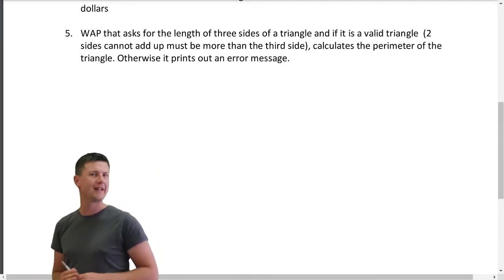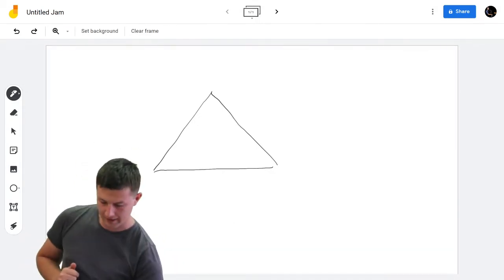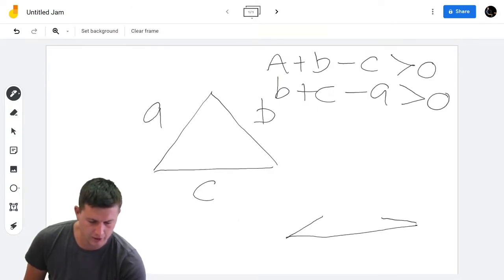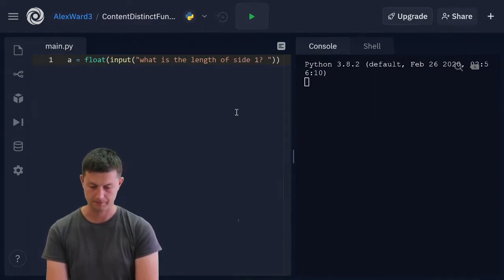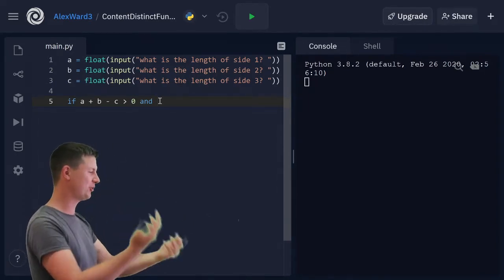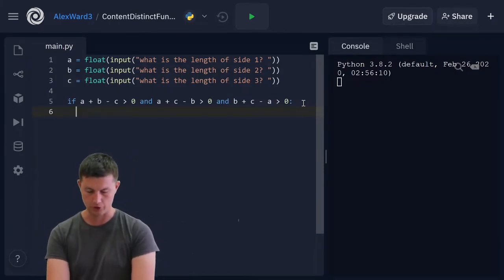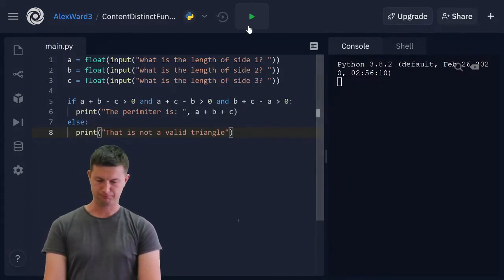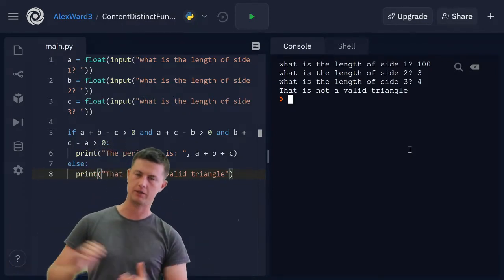Python 3.5 Triangles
👨‍🏫 Beginning Python series part 3 question 5 Triangles. This one is a bit tougher and requires some thinking. Always good to get think with a pen and paper before coding! 🐍